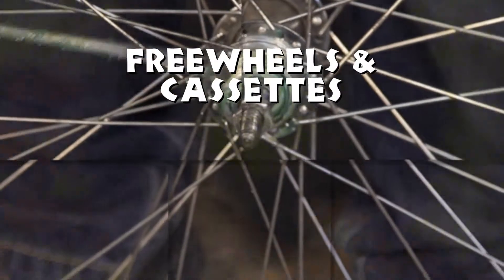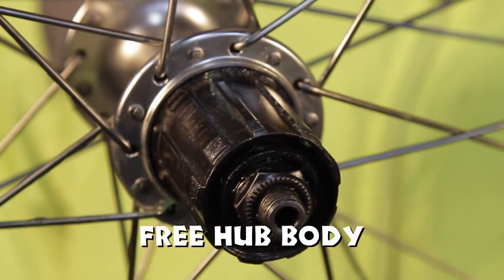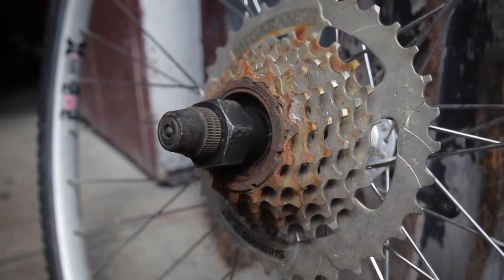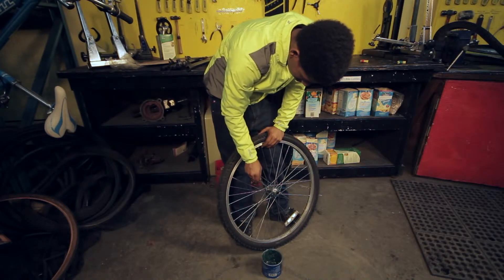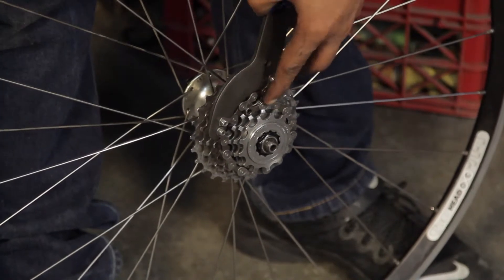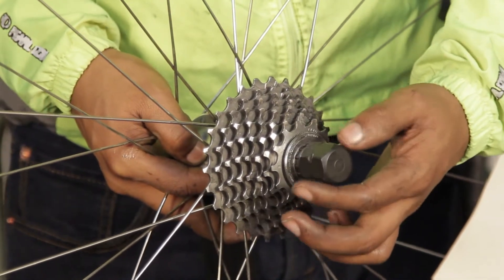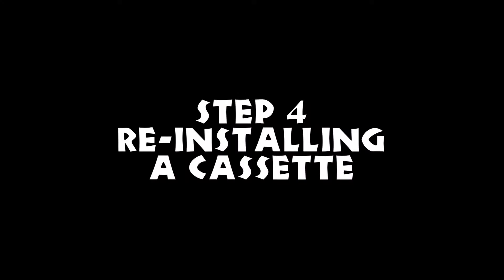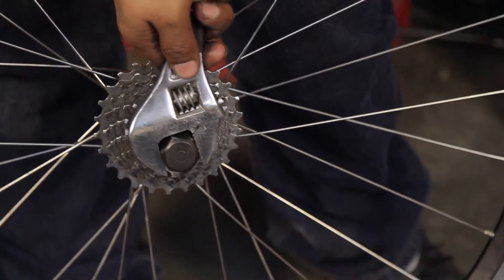Freewheels and Cassettes - Shifting Power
Bikes Not Bombs presents, Shifting Power, Bike Mechanics Training Videos

Voice Over by Zacorah Jackman
Starring Eddie Depina, Shelle Gaye and Marc Garcia
Produced by David Branigan and Derek McIntire